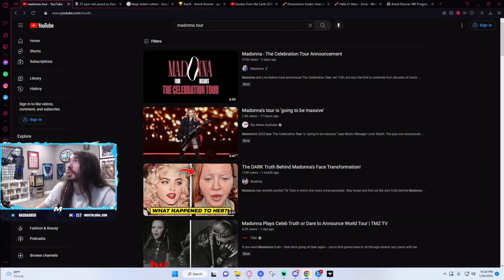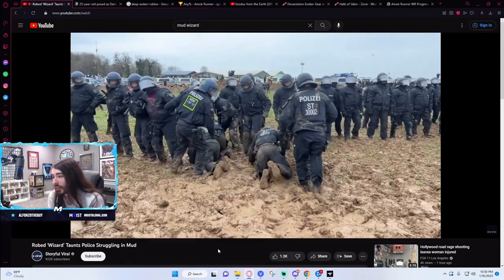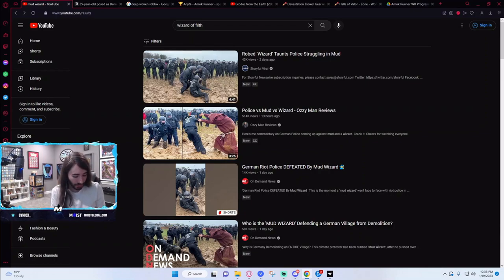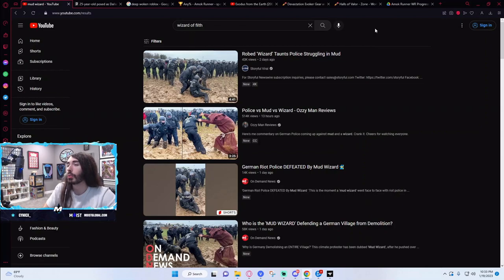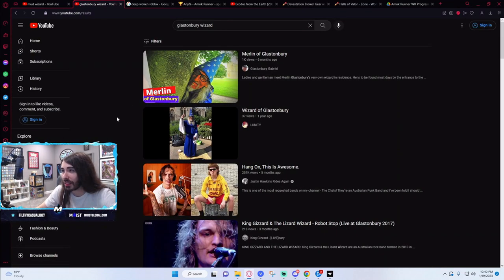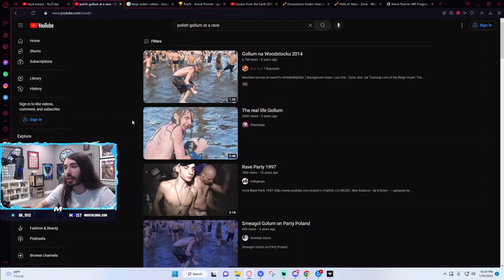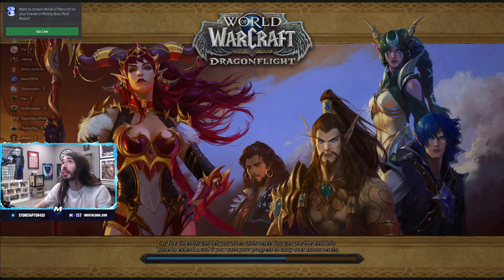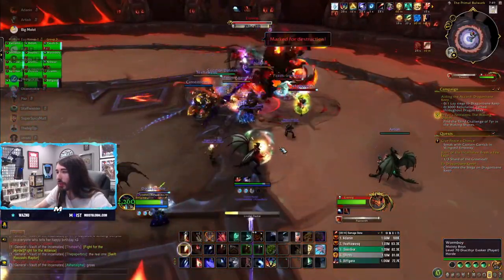Moistcr1tikal Reacts to German Riot Police DEFEATED By Mud Wizard 🧙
Turn Notifications On for the latest highlights.